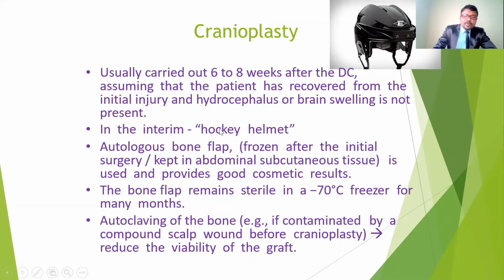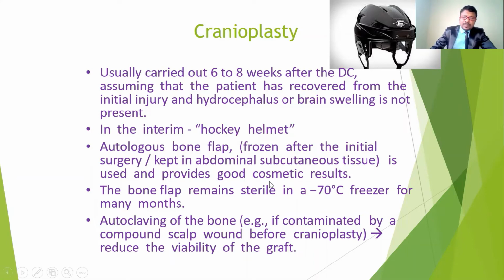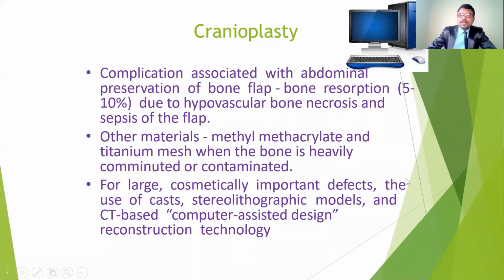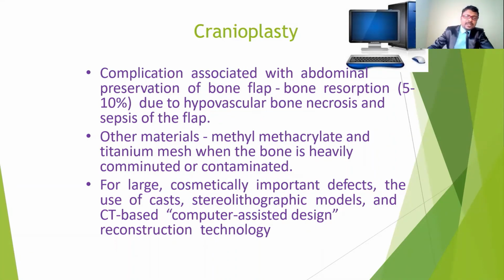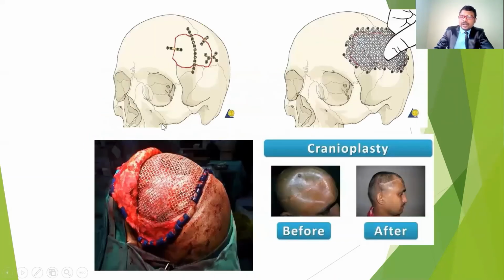CRANIECTOMY & CRANIOPLASTY BRAIN SURGERIES / TRAUMATIC HEAD INJURY SURGICAL TREATMENTS